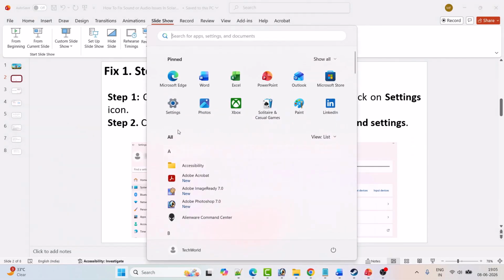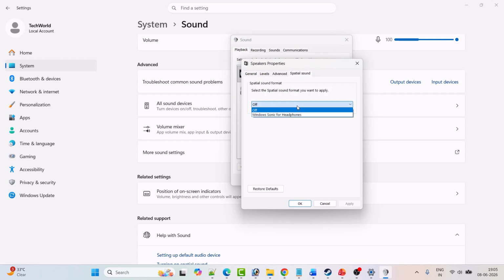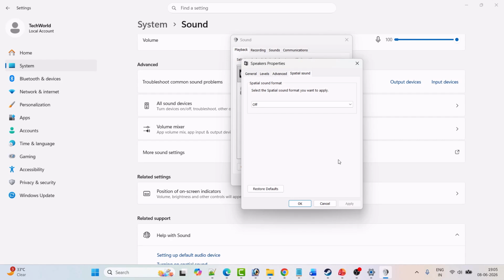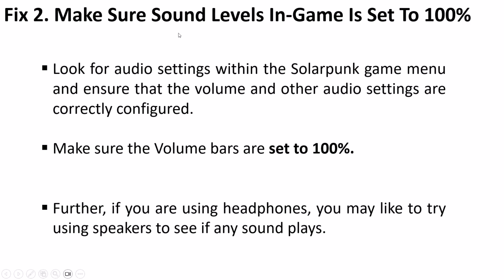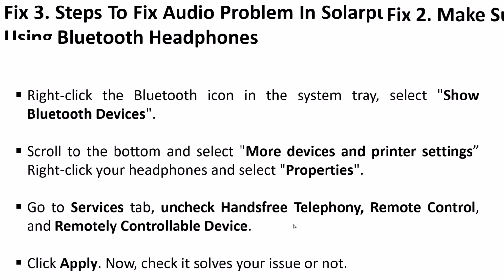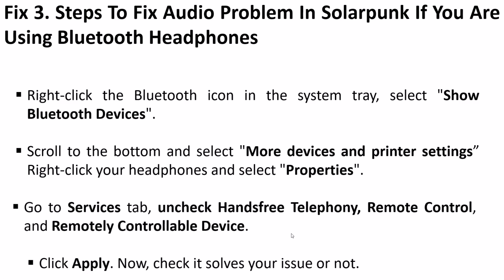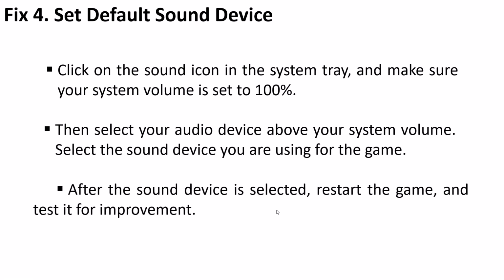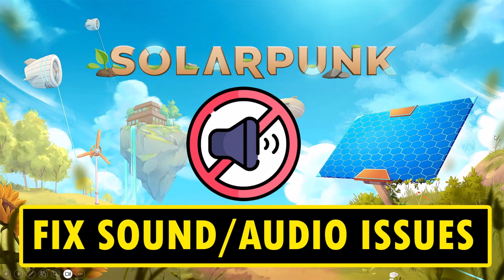How To Fix Sound or Audio Issues In Solarpunk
In This Video Guide, You Will Learn How To Fix Sound or Audio Not Working In Solarpunk. How To Fix The Sound Problem/Issue In Solarpunk. How to fix no sound bug in Solarpunk. Solarpunk: Fix Audio/Sound Not Working, Fix Crackling Muffled & Popping Audio in Solarpunk On PC,How to Fix No Sound/Audio in Solarpunk,Fix muffled Audio/Sound Issue With Solarpunk Game On PC,Fix Solarpunk choppy audio bug,Fix Solarpunk audio stutter,Fix Solarpunk Audio glitch.

I Hope any one of the fixes mentioned in the video would help you to solve Sound or Audio Issues In Solarpunk.